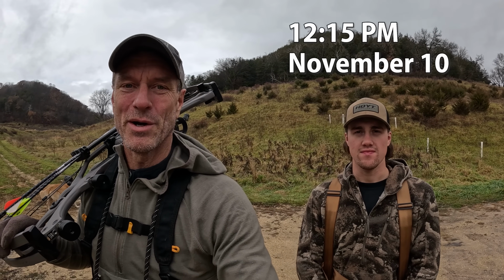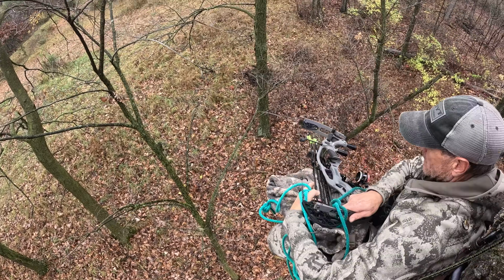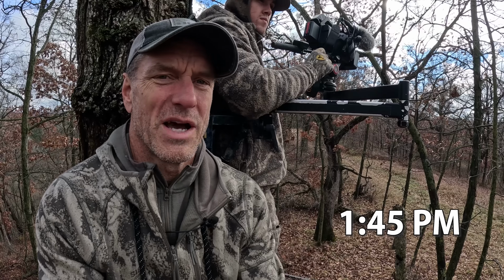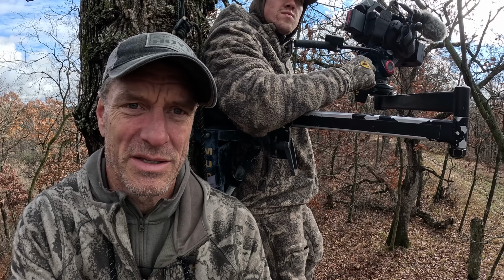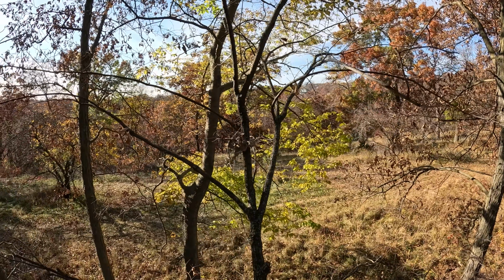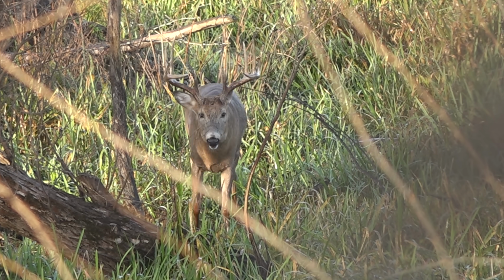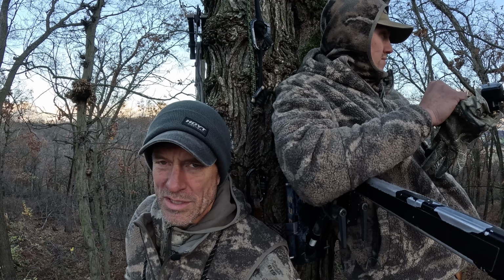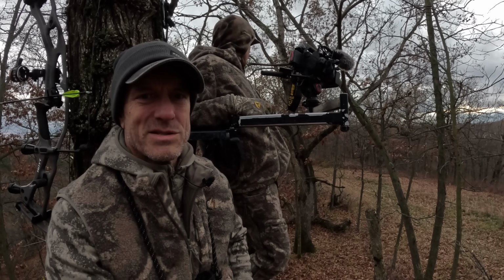Back on the Ridge - Amos and the "Marsh Monster" | Bowhunting Whitetails w/ Bill Winke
Right after the rain ended Sunday midday, we headed back up on the ridge to a different spot in search of the big ten pointer I am hunting.  We ended up seeing a couple of mature bucks before the evening was over. During the hunt I stop long enough to give an update from intern Amos Weide on his quest for a giant buck living in the marsh.  Amos is still in the game.